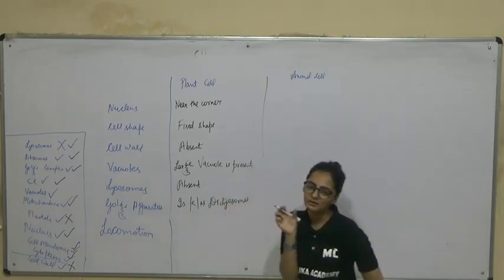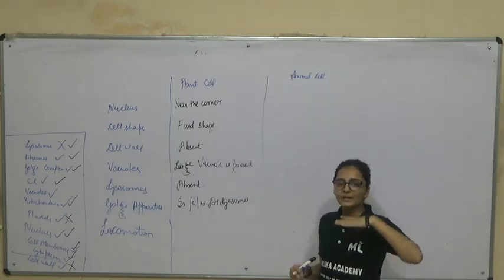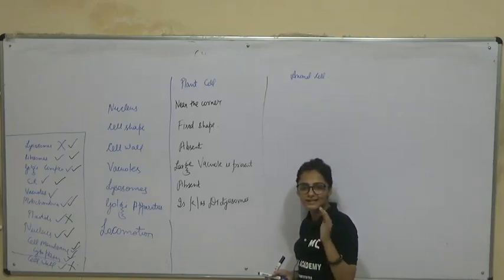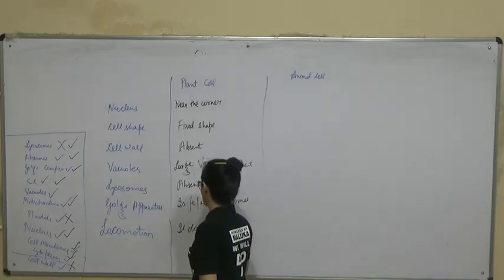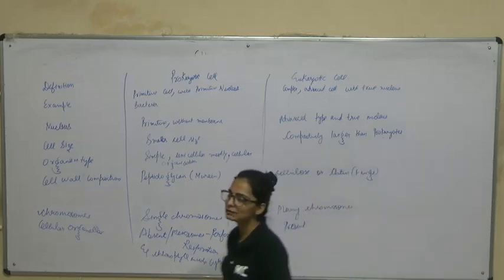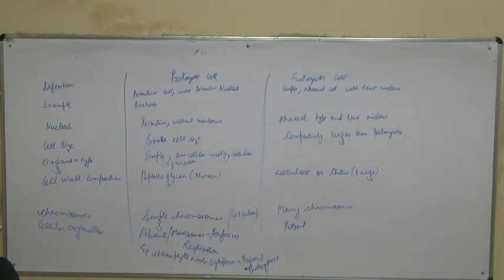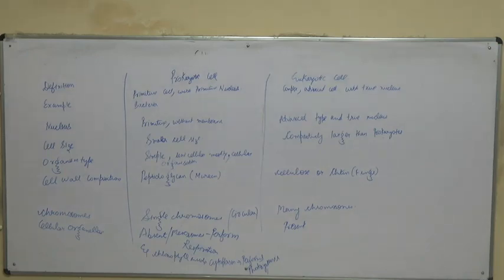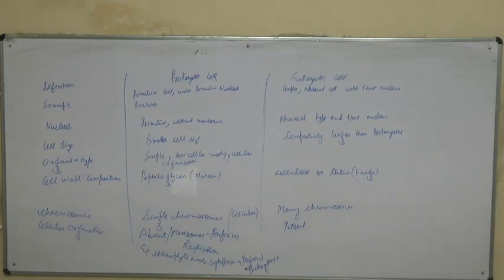Cell- Lecture 12